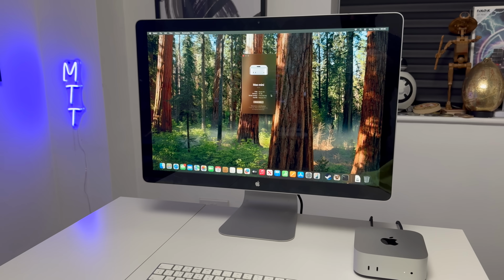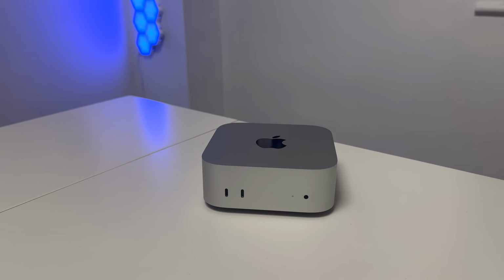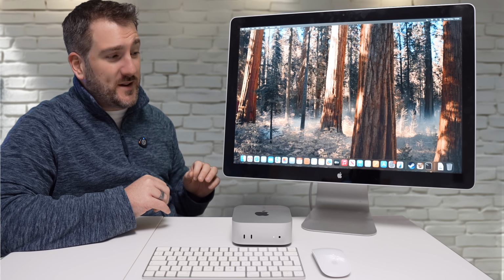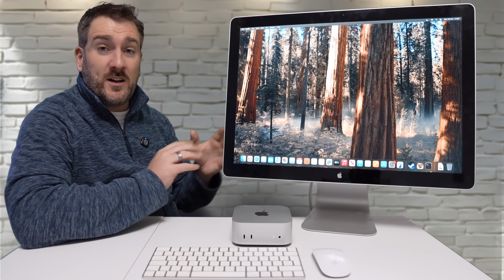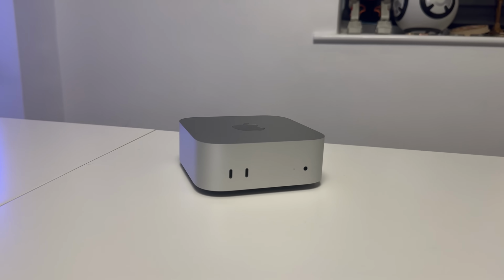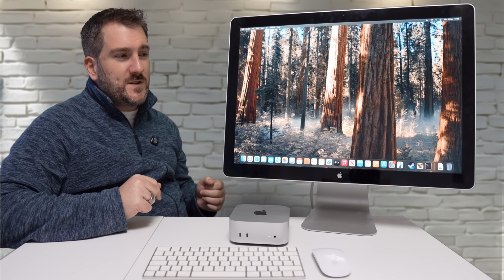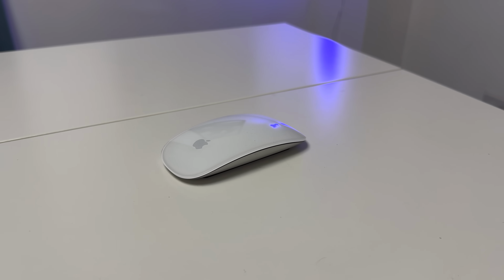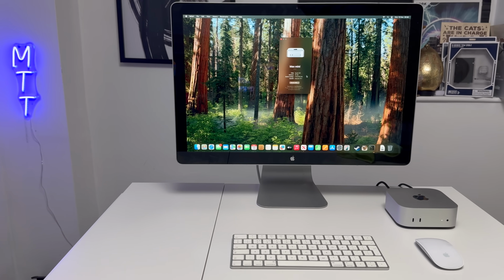I Built the CHEAPEST Apple Mac Mini M4 Setup for LESS THAN $700 in 2024!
Are you looking for a powerful Mac setup without breaking the bank? In this video, we'll show you how to build the cheapest Mac setup ever for under $700 in 2024! From compatible hardware to affordable accessories, we'll cover everything you need to know to create a budget-friendly Mac setup that still packs a punch. Whether you're a student, freelancer, or just someone who wants to experience the Mac ecosystem without the hefty price tag, this video is for you. So, what are you waiting for? Let's dive in and build the most affordable Mac setup possible!

700 USD Apple Mac Setup 0:00
599 USD Mac Mini M4 0:42
60 USD 24-Inch LED Apple Cinema Display 2:18
FREE SOUND! 4:24
Giveaway 5:08
27 USD Apple Keyboard & Magic Mouse 6:48
700 USD Conclusion 8:35

Matt Talks Tech; Most of these concepts are made by myself. Please seek permission for useage
Apple; Some shots form their keynotes